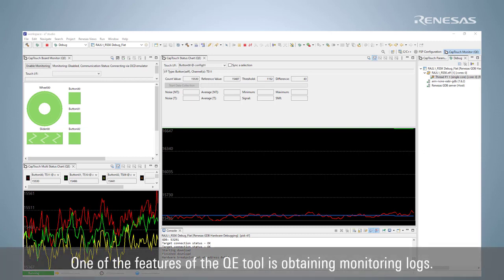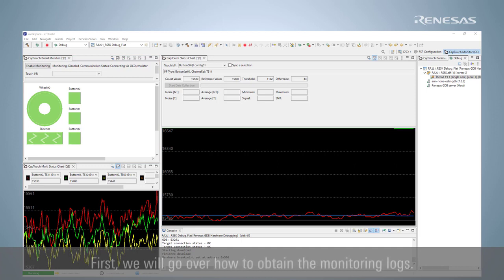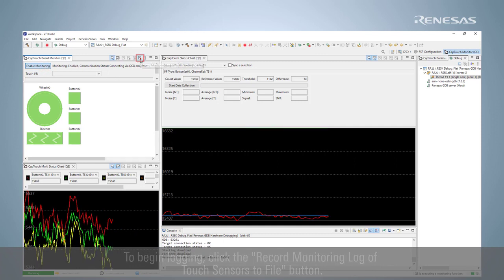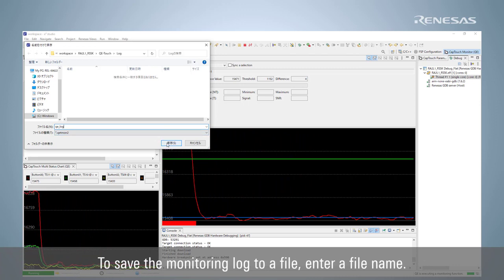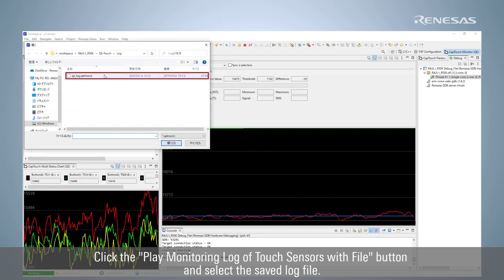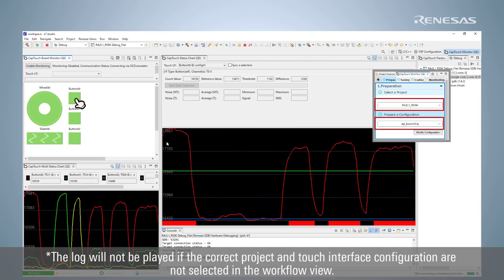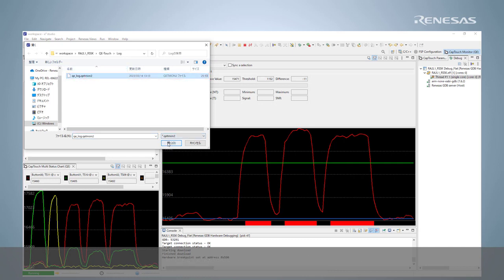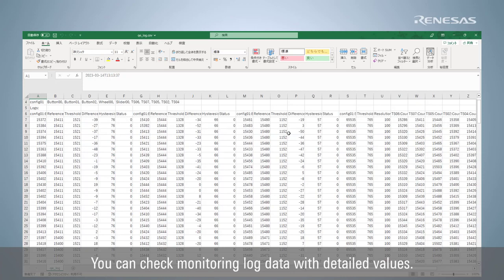QE for Capacitive Touch Feature - Check Monitoring Values Using The Monitoring Log Feature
In this video, we will show you how to use the Monitoring Log feature of QE for Capacitive Touch to reproduce monitoring and review detailed monitoring data.